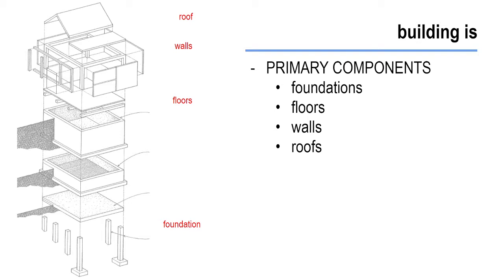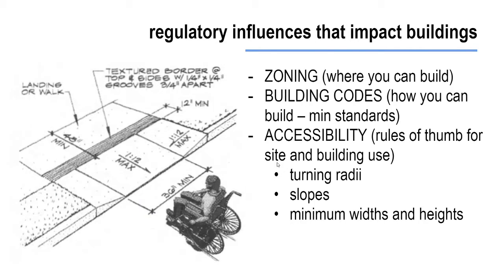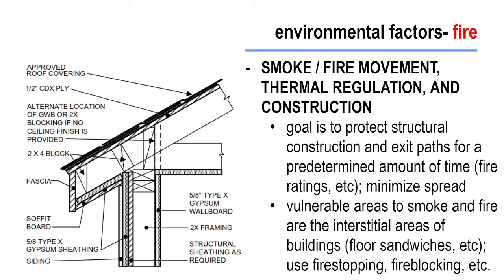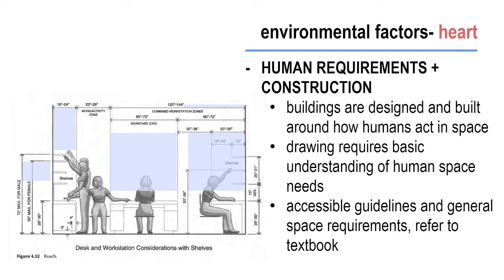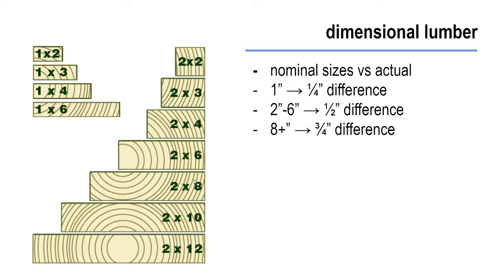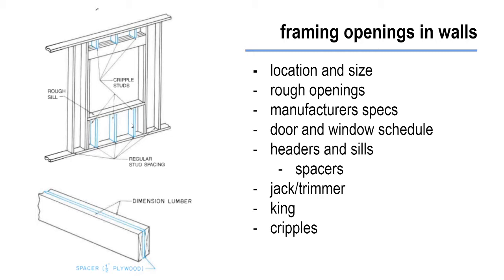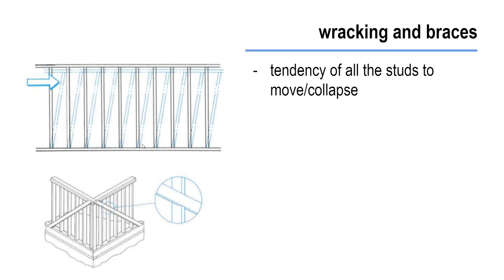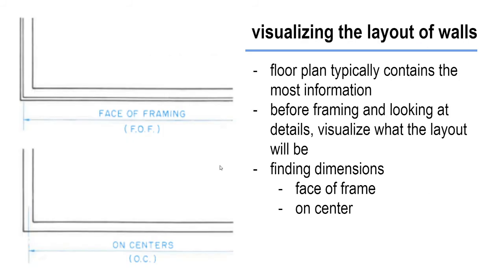TEC1728-06 | Construction Concepts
TIMESTAMPS
@00:00 Building Systems and Materials
@07:10 Environmental Factors
@30:35 Construction Materials
@41:35 Wall Frame
@43:55 Door and Window Schedules
@52:35 Platform Framing
@54:45 Balloon Framing
@57:00 Post and Beam Framing
@58:35 Metal Framing
@1:00:00 Advanced Framing
@1:03:33 SIPs
@01:05:20 Vidualizing Walls and Reading Plans